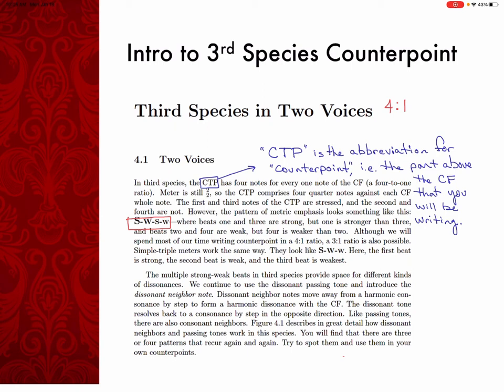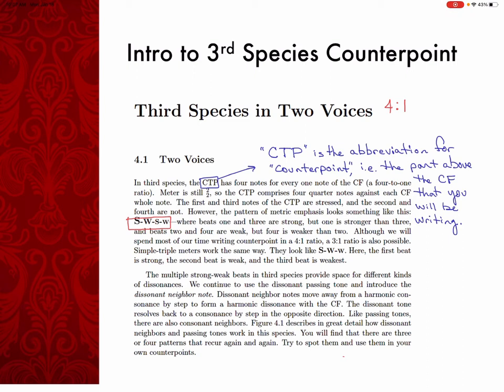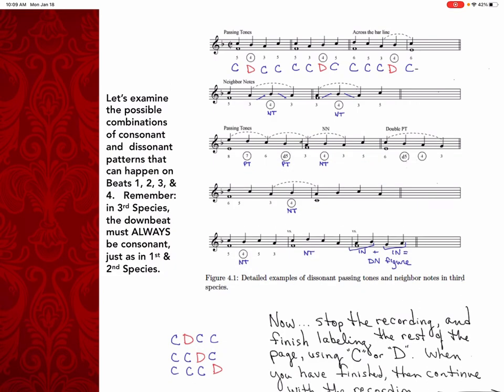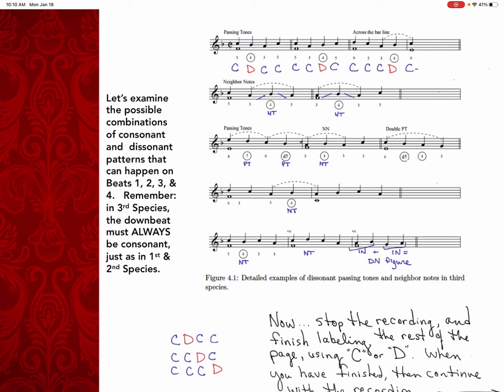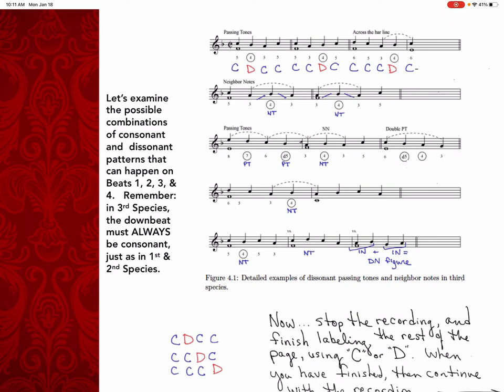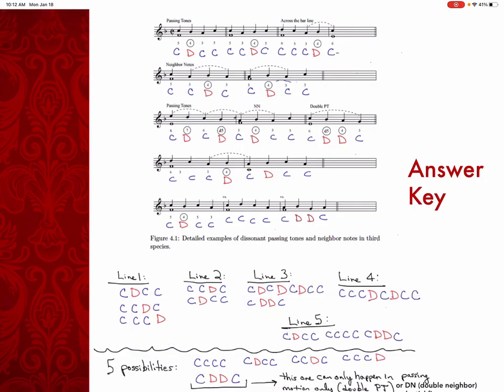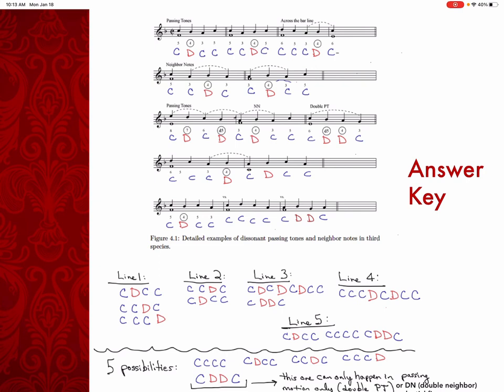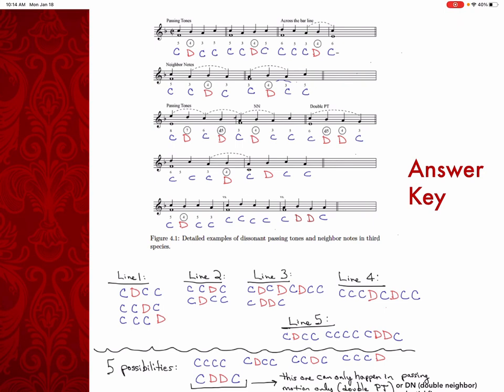Week 1 - 3rd Species Lecture,Part 1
Created for Music Theory II, Section 003, School of Music, the University of Utah, by Dr. Pam Jones.